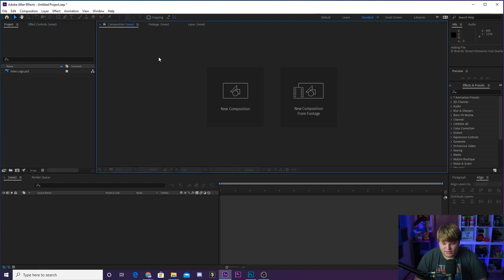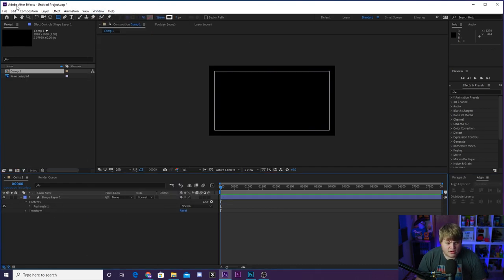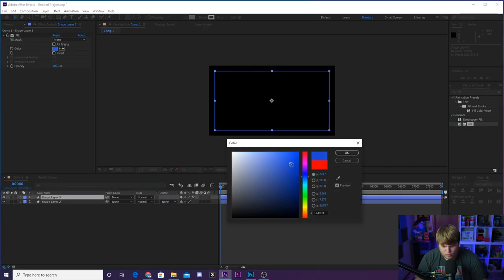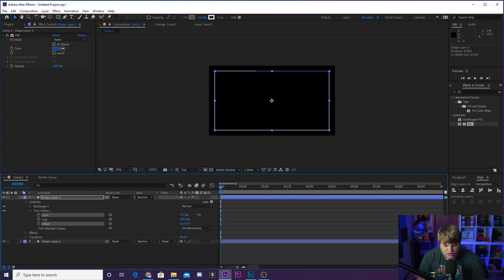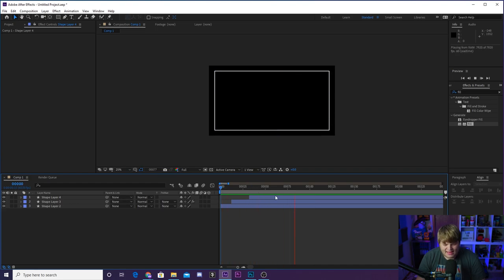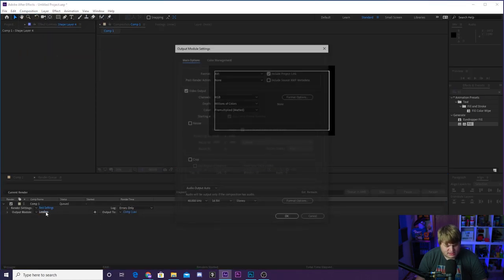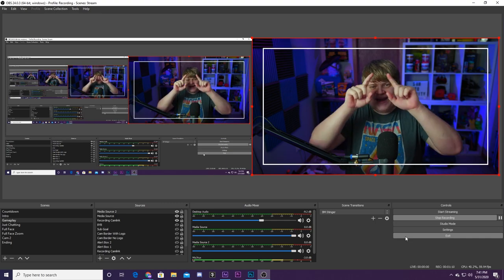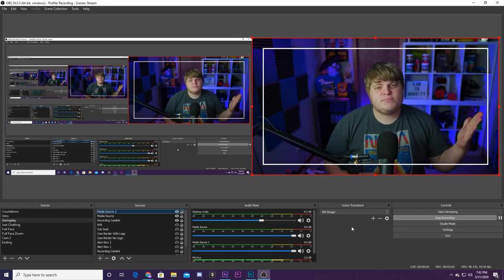SypherPK Style Webcam Border Tutorial!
Today I show you how to create your own animated SypherPK style webcam border for your Twitch streams inside of After Effects!